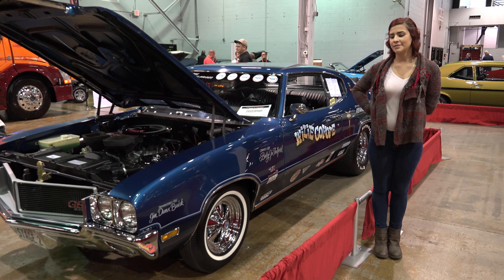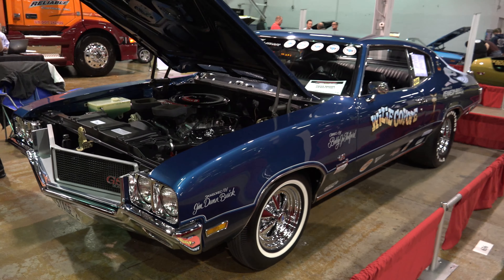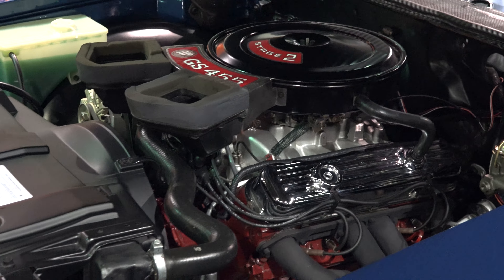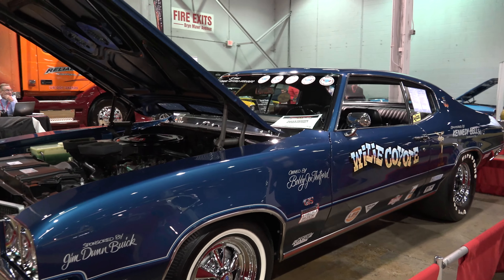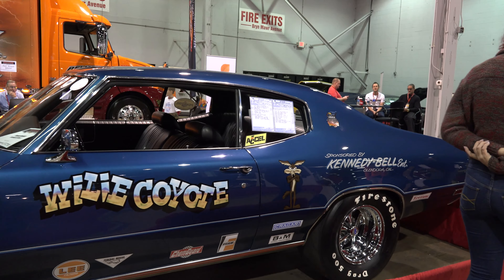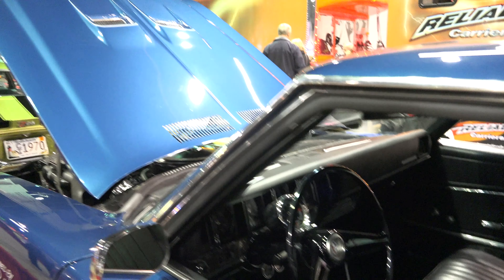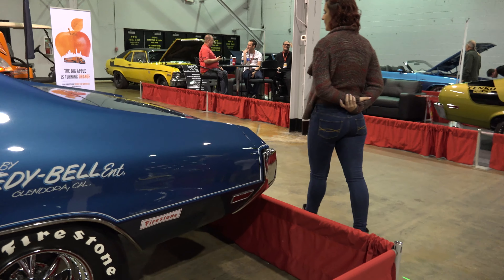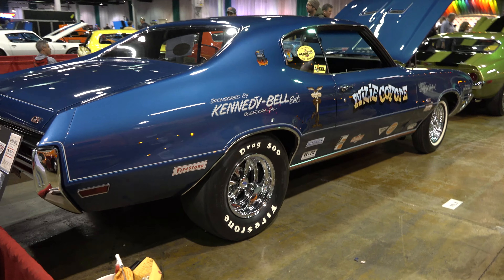1970 Buick GS Stage 2 - A STAGE 2 HERE GUYS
Try to find 1970 Buick GS Stage 2 anywhere is difficult - but we found one.   A Buick GS Stage 2 is important to know the difference between stage 1 and stage 2.